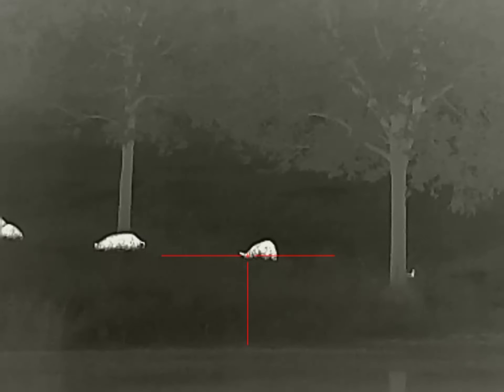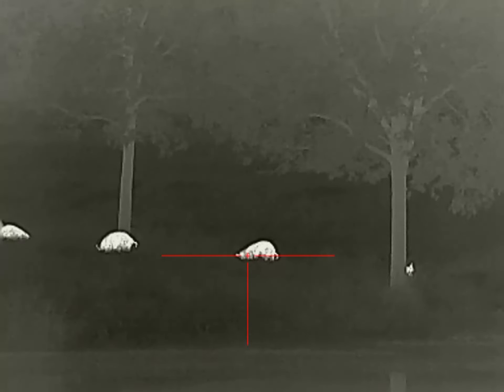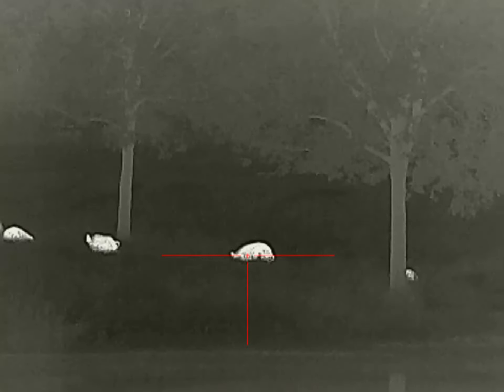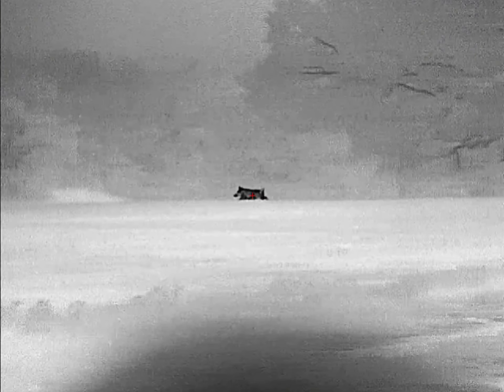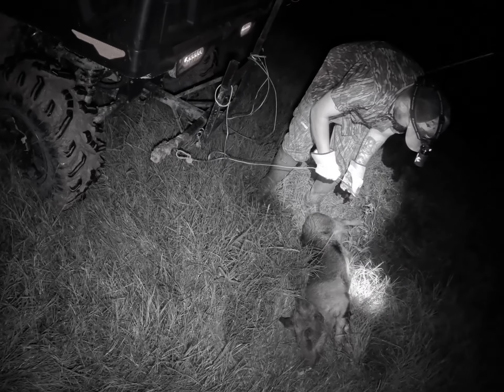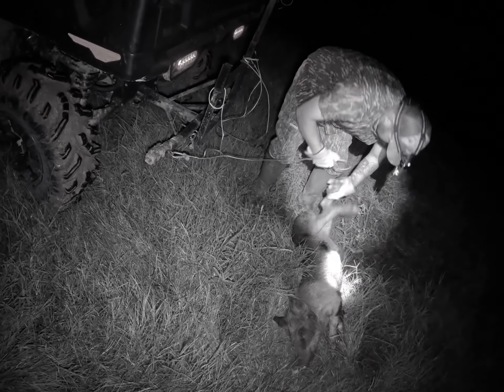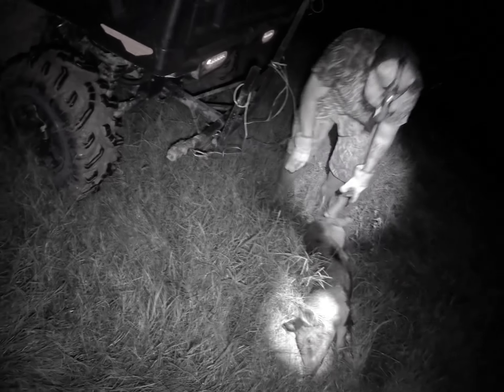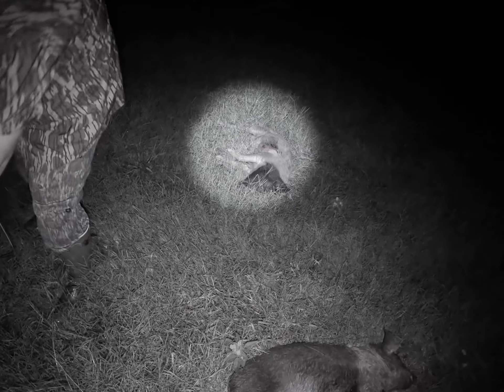Hog hunting in the rain with thermal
Hog hunting in the rain with near 💯 humidity is the worst possible conditions to hunt with thermal. Thermal still picks up the heat of the animal well but the moisture washes out the background image.